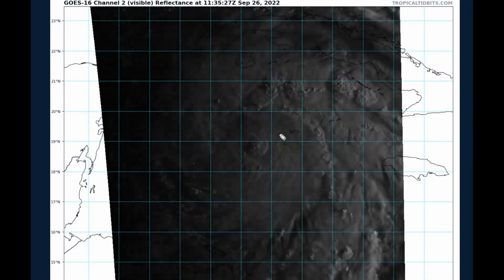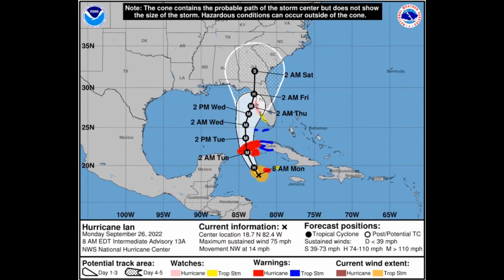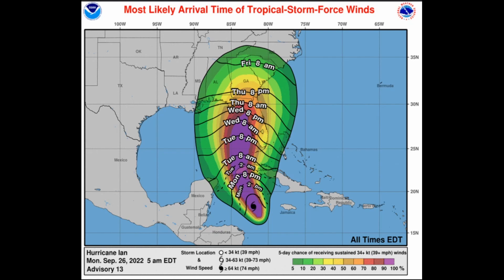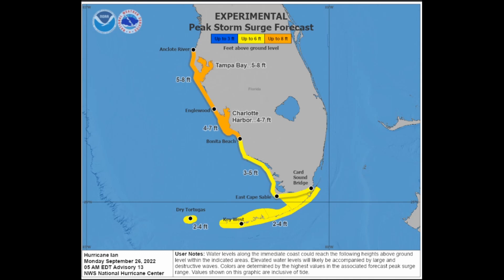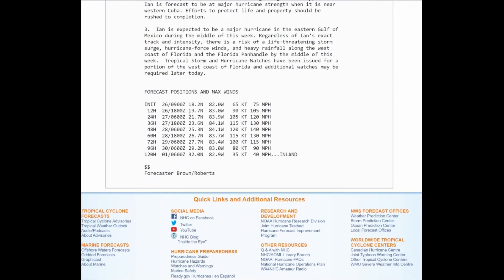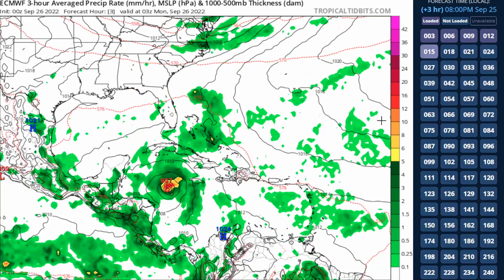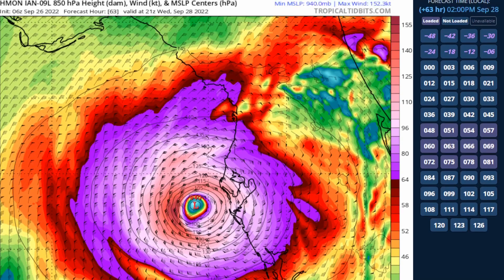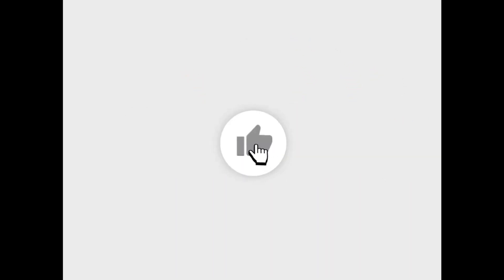Ian Reaching Hurricane Status - Big Threats to Cuba and Florida Soon!!!!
Ian has been on a rapid strengthening trend since yesterday evening with a marked 35 to near 40 mph wind increase in 12 hours. The latest recon mission finds Ian's central pressure has dropped quickly to around 979 millibars, a 4 mb drop just within the last 1 hour. Winds however remain at about 75 mph based on the latest recon data however. But there are still all indications that hurricane Ian will continue to rapidly intensify into a major hurricane by late tonight as it passes over western Cuba and then continue to rapidly intensify into a catastrophic category 4 hurricane very close to Florida in about 2 to 3 days.

This is truly a life-threatening weather emergency and anyone living in western Cuba needs to be fully prepared for a serious hurricane. Along to go with that this looks to be a catastrophic hurricane near Florida with heavy rain, amerce winds, and life threatening flooding and storm surge that may reach 10ft in some spots.

Video Chapters:
0:00 - Intro
0:13 - Impressive Looking Ian
1:31 - Latest Recon Data
3:03 - All NHC Products
11:37 - Latest Model Guidance
14:16 - HWRF/HMON 06z Guidance
16:36 - New Data Just In
17:18 - Spaghetti Guidance
18:39 - Outro